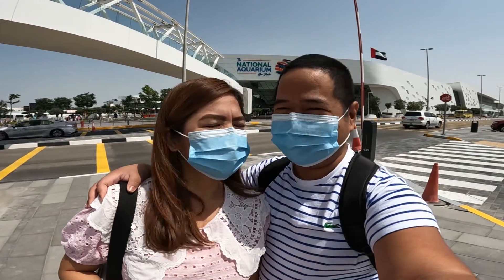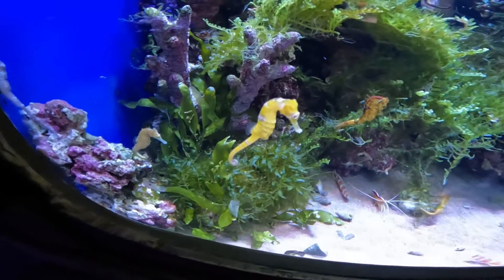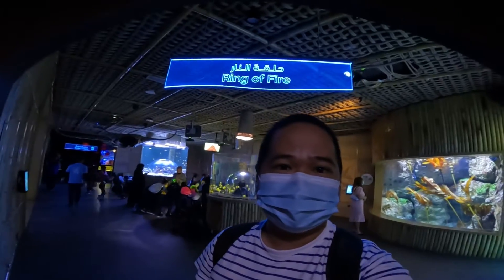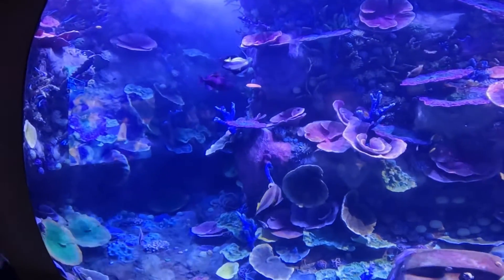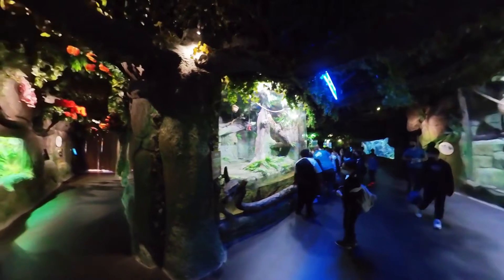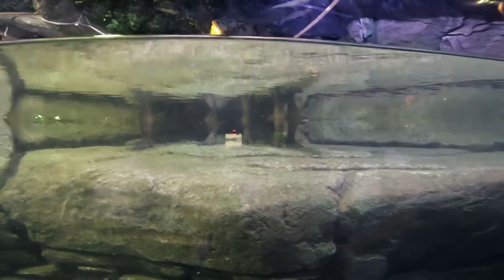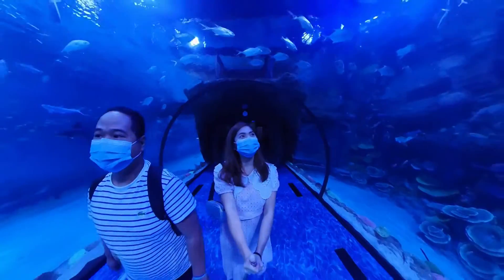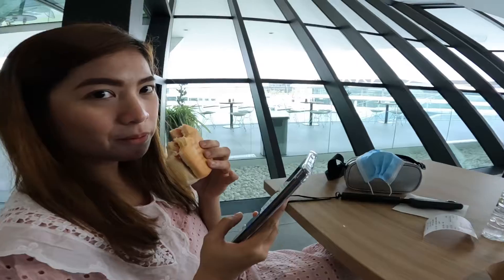The National Aquarium Abu Dhabi | Largest Aquarium in the Middle East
The National Aquarium Abu Dhabi | Largest Aquarium in the Middle East. This aquarium aims to preserve UAE's wild life. After rescuing and rehabilitating, the national aquarium will release these beautiful creatures into the wild to ensure the next generation to treasure them too. For this vlog of national aquarium, we experienced feeding the fishes, learned how they are being taken care of inside their respective hospital and get to know Bu Tinah island and see samples of wild life living in it since people is prohibited to enter. Bu Tinah is a tiny archipelago amid extensive coral formations and seagrass beds some 25 km south of Zirku and 35 north of Marawah in the United Arab Emirates. Found in the waters of Abu Dhabi, it is protected as a private nature reserve. Hope you enjoy this trip to national aquarium abu dhabi and hope that you can visit it too. :)

00:00 Intro
00:32 Start of Vlog
01:25 UAE National Treasure
02:38 Red Sea Wreck
03:30 Atlantic Cave
05:35 The Sub
06:27 Ring of Fire
07:32 Ocean Magic
08:25 Frozen Ocean
09:06 Perfect View of Atlantic Birds
09:20 The Flooded Forest
13:32 Resting in front of sting ray and baby sharks
13:44 Butinah island tunnel / Largest Aquarium
15:44 End of 105 AED trip
16:29 Butinah Dhow
18:26 Beyond The glass